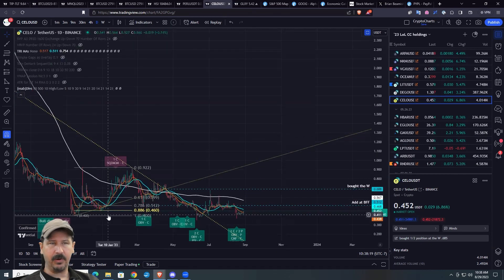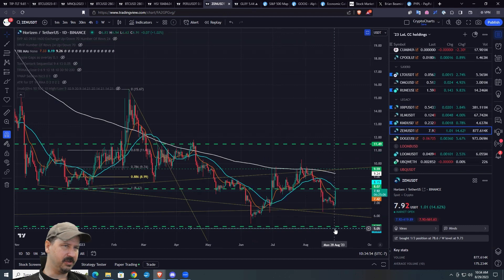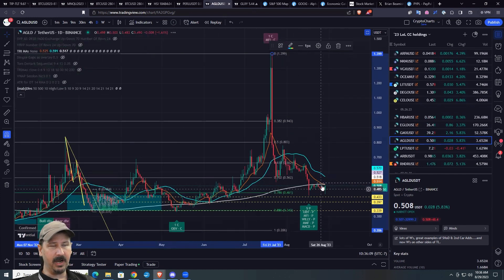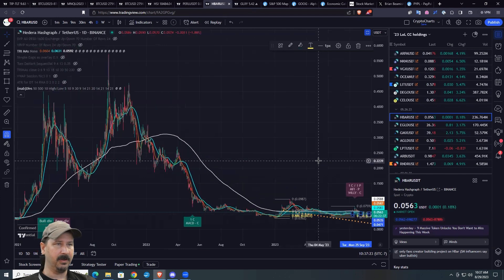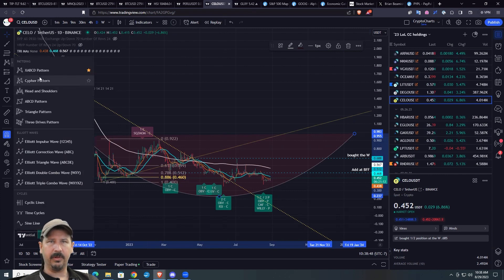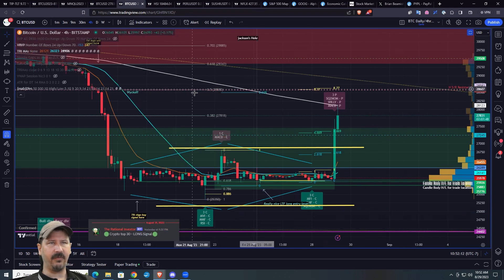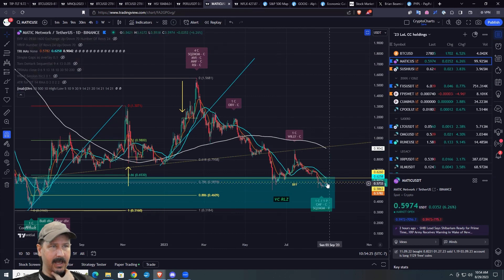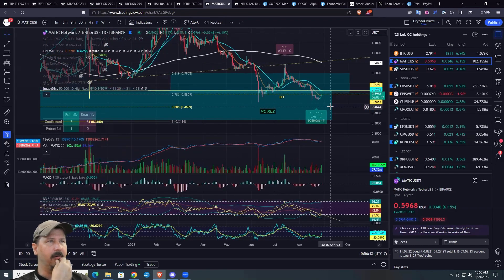The Crypto Seasonal Buying Window Is Unfolding NOW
Are You Ready For The Crypto Seasonl Buying Window?
Welcome to another TRI Clip teaching you some simple day trading strategies used by pro traders. Build a crypto shopping bag for the next Bull Cycle's epic gains. Leave a comment on the video and if you’d like to learn how to effectively build and run a profitable small trading business, come and Join TRI!

In these TRI Clips, we cover the Stock & Crypto Markets, Technical Analysis, Commodities, Bonds, Forex, macroeconomics, day trading, swing trading, investment strategies, and much more!

🕘 Chapters:
00:00 - Intro
00:35 - The Next Big Wave Of Buying
00:50 - $ZENUSDT Rally
01:12 - $RNDR Trade Location
01:41 - $AGLDUSDT W Action
02:22 - $HBARUSDT RLZ Within RLZ
03:39 - $CELOUSDT Bottoming Pattern
04:40 - $BTCUSD Rally
05:44 - $MATICUSDT Analysis

TRI MEMBERSHIP & SCHOOL

TRI Free 30-Day Trial:
✅ Get access to TRI’s exclusive Library, Dashboard & Trading Community
✅ A Massive Library of Vetted Trading Secrets
✅ Quick-Reference "Trader Cheat Sheets"​
✅ TRI Chat rooms for Crypto, Stocks, Day-Trading, Trade Signals & More
✅ Access "Afterparty" Daily Brief, where we do in-depth investing analysis

‍🏫 TRI Education Program
Learn how to build a trading business with 12 weeks of LIVE group tutorials walking you through developing trading setups and building a profitable trading business.

"Amazing course and community"
"Best decision of my life!"
"Exceeded my expectations"
"Will change your life"
"The best financial education on the web"
"Best investment for your future"
"I wish I took this sooner"

TRI SOCIAL & REFERENCE